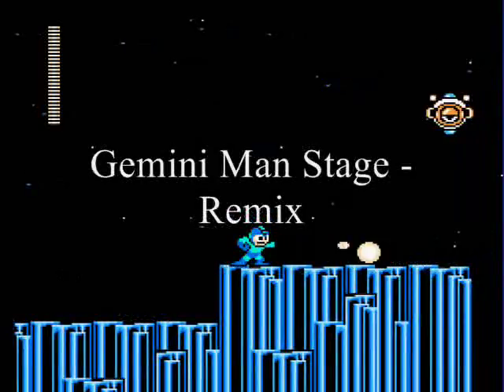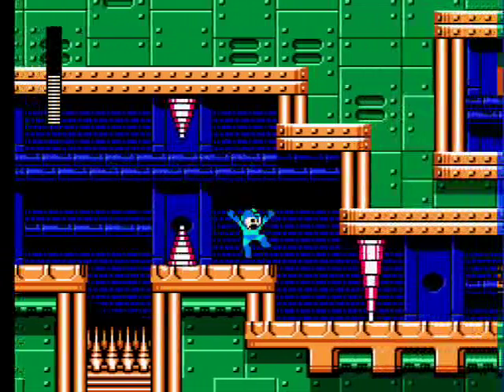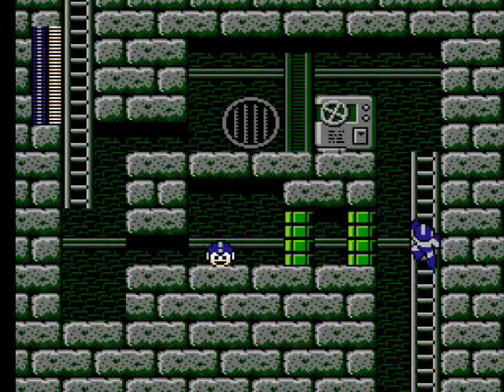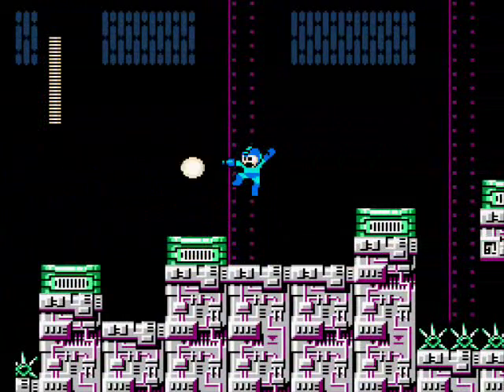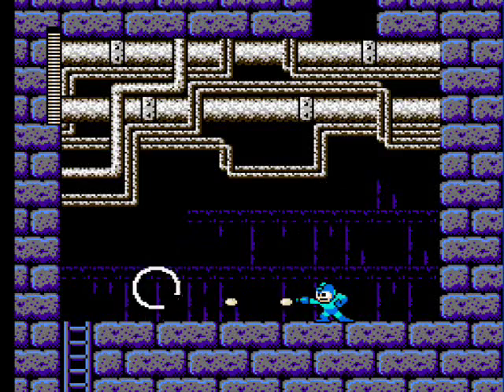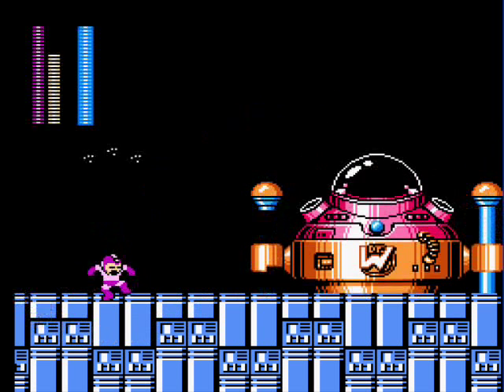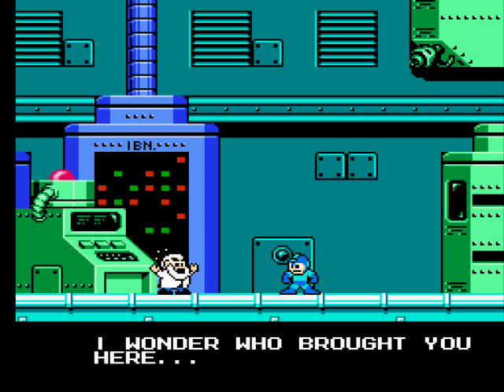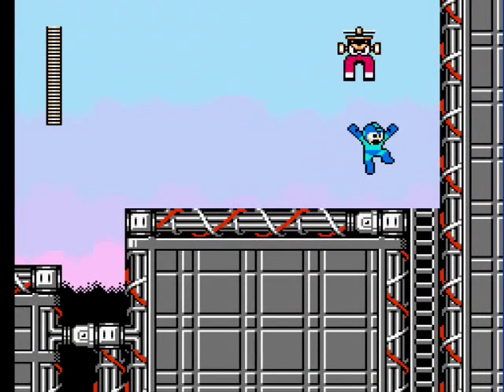Mega Man 3 NES Review/Walkthrough Pt. 3 of 3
Part 3 of my review/walkthrough of "Mega Man 3" for the NES.